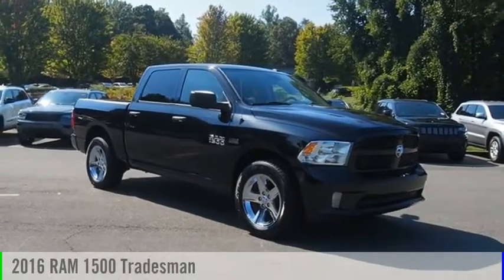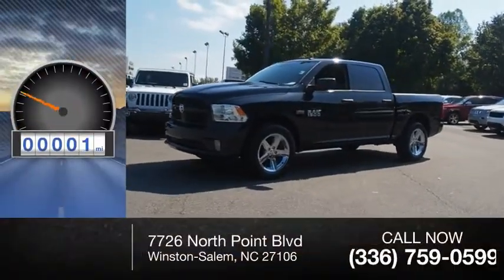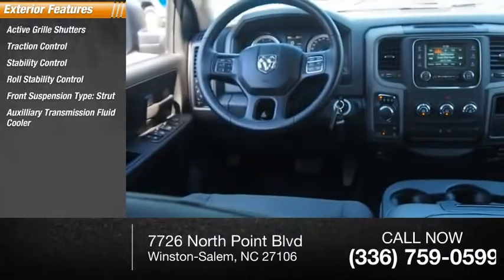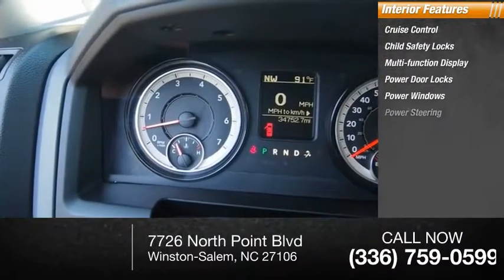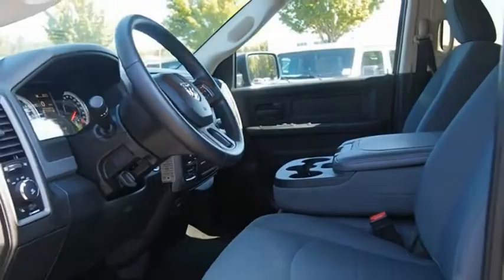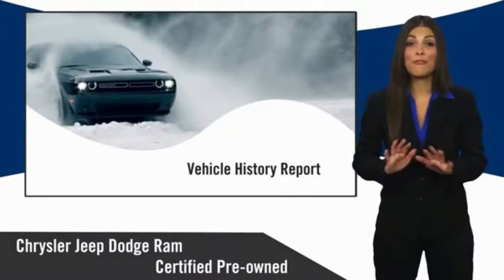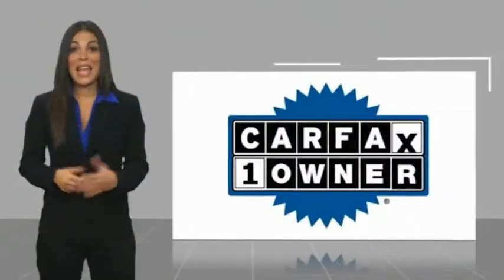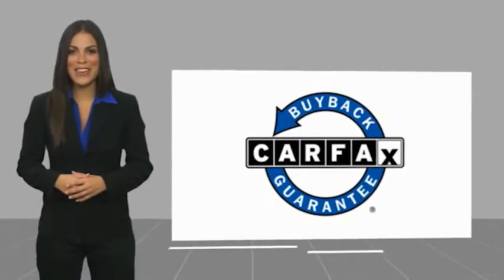2016 RAM 1500 Winston-Salem NC R7885A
2016 RAM 1500 Express